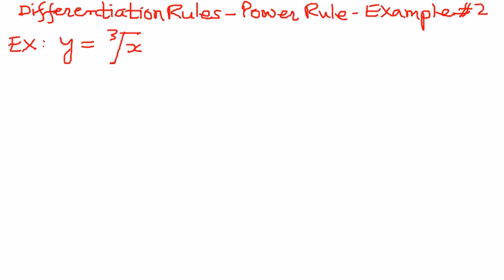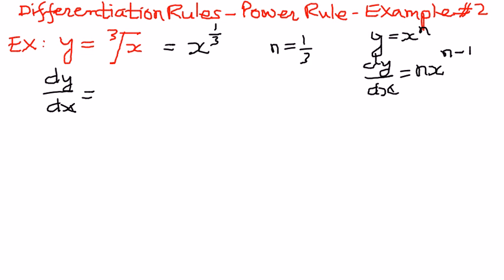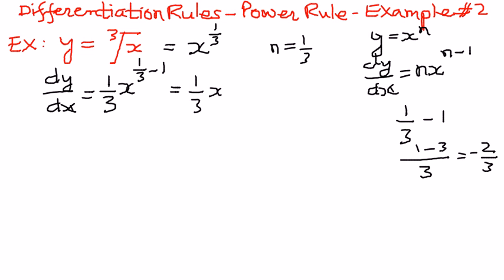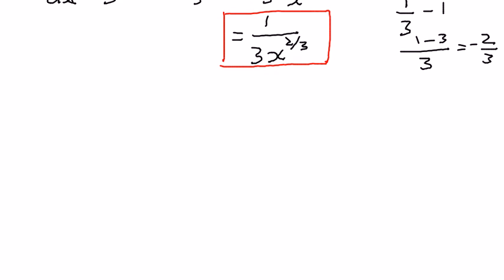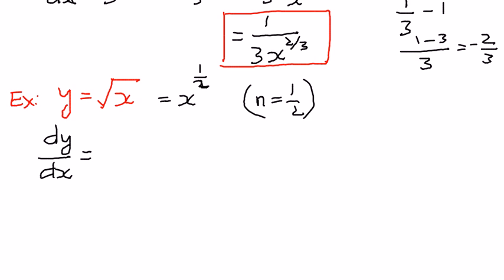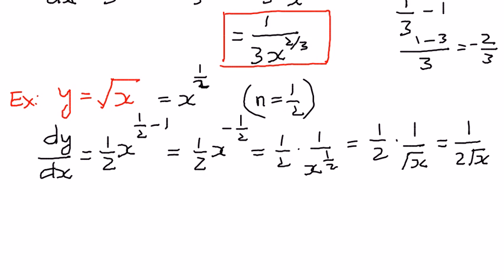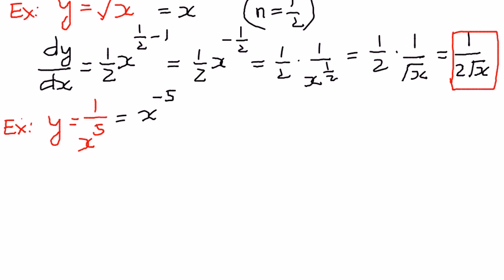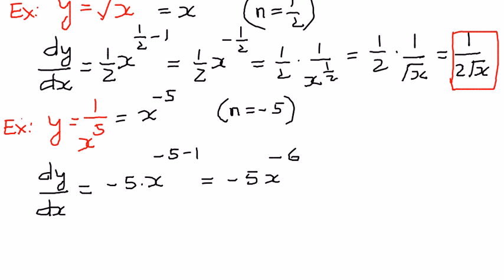Differentiation Rules - Power Rule - Example # 2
In this presentation we shall solve some example problems using the "Power Rule".